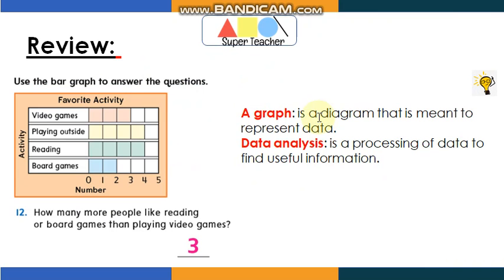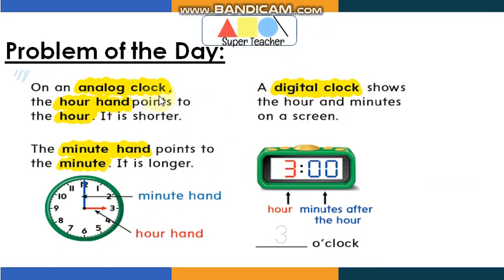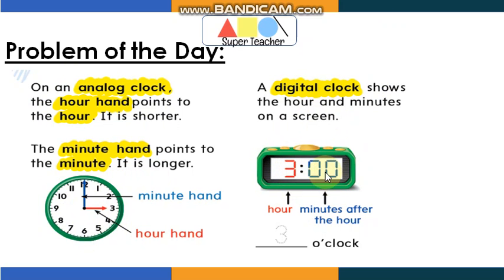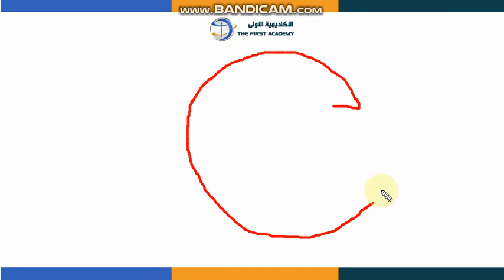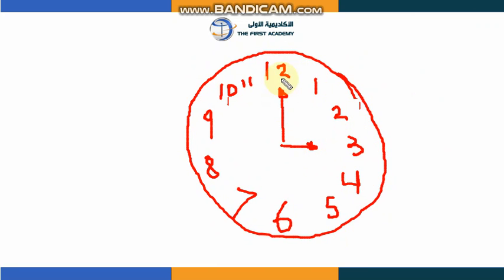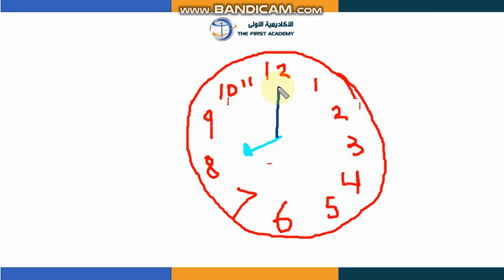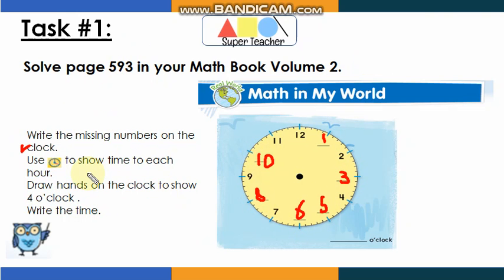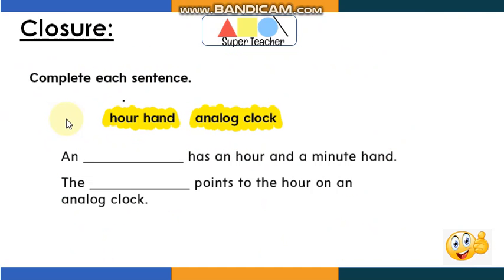Time to the Hour Part 1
Copy the link below in your browser and watch the introduction video about Time to the Hour.